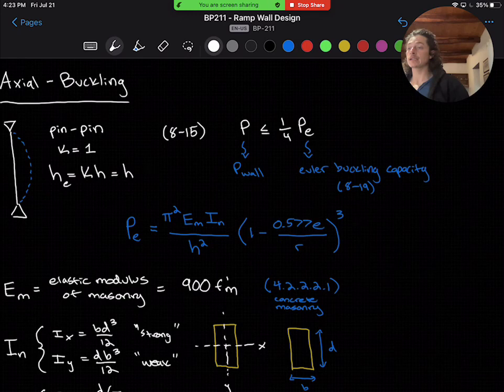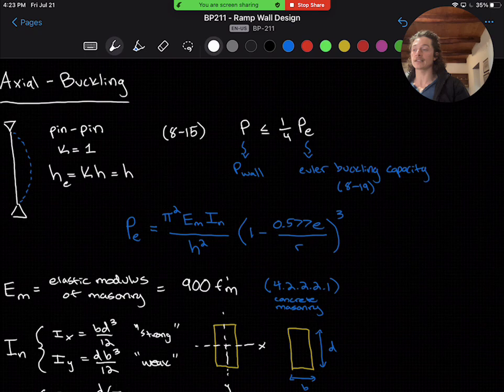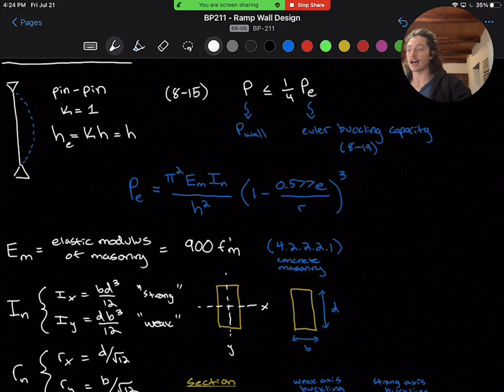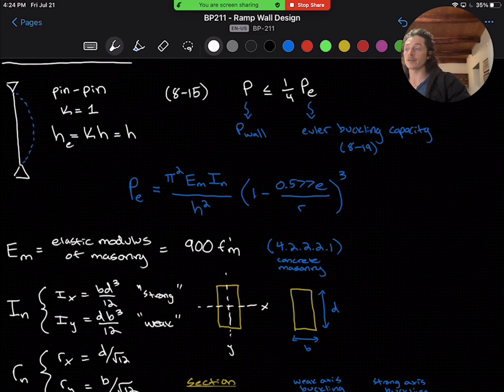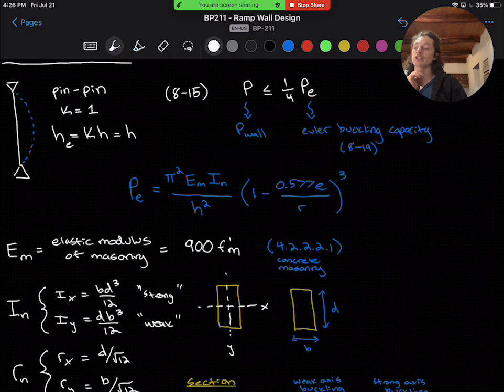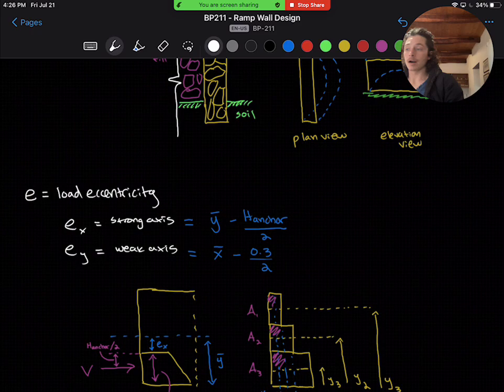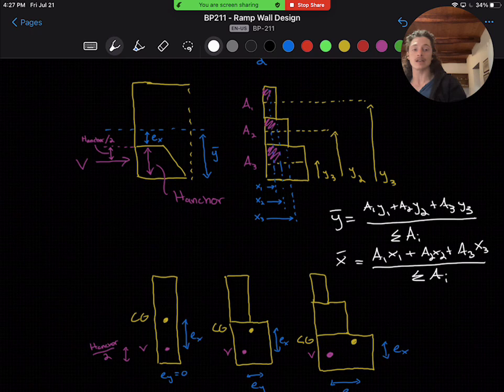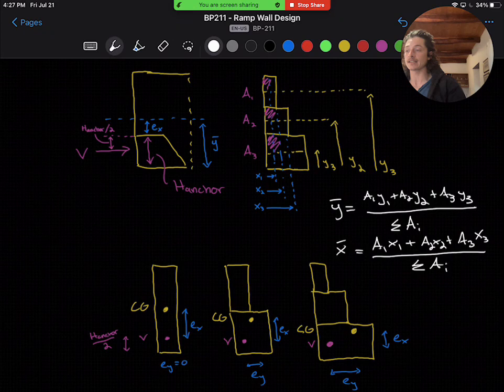BP211 - Ramp Wall Design (Buckling)